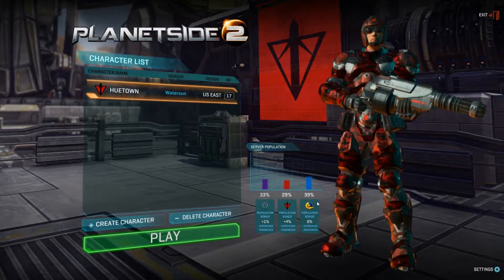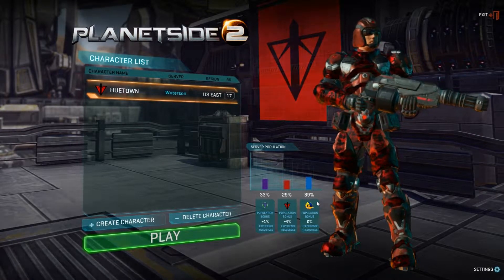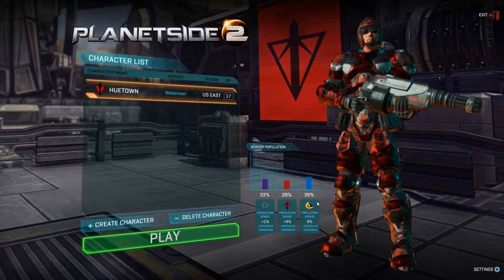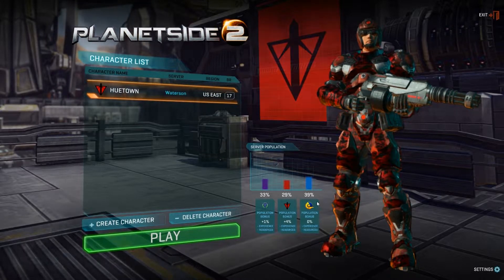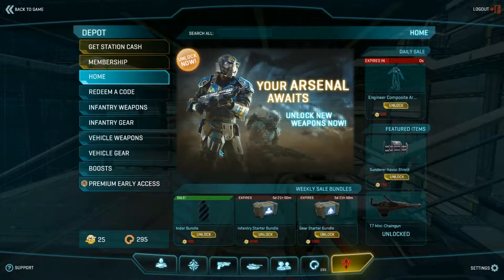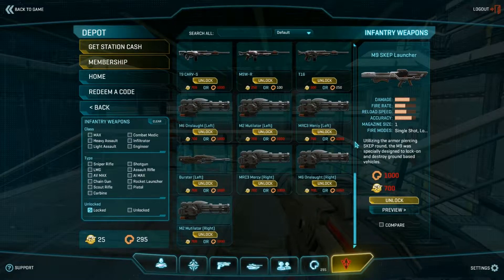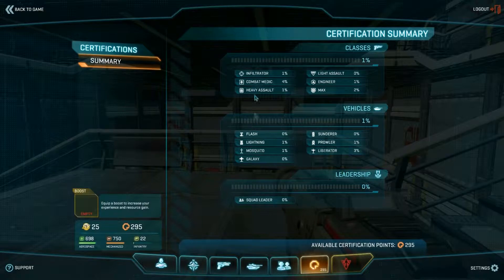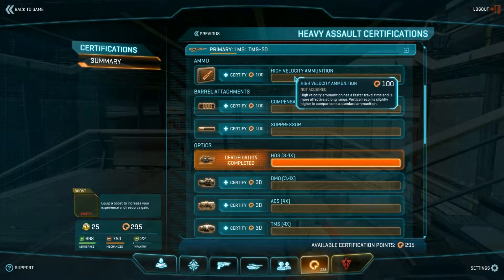Planetside 2 Review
Did SOE create a game that lived up to the hype it received? Lets find out